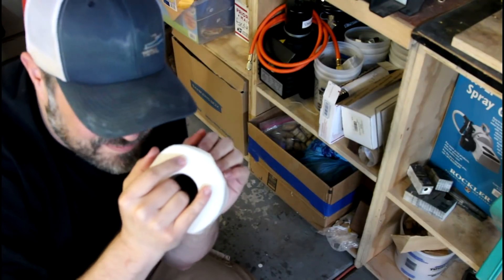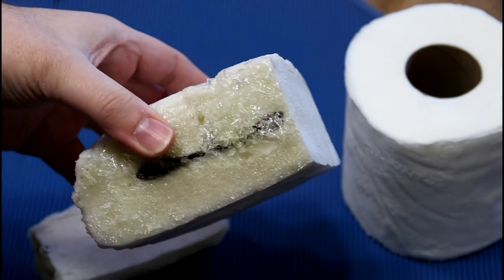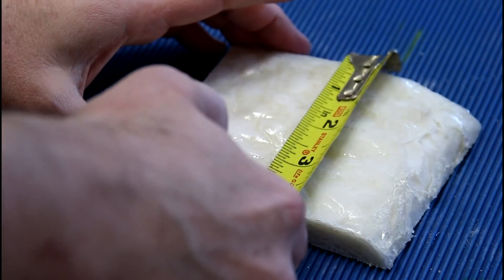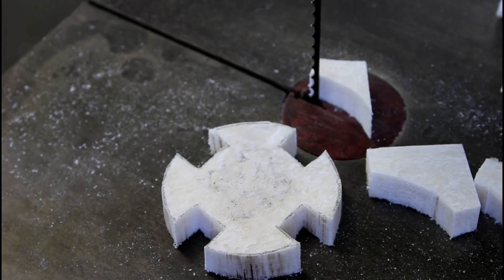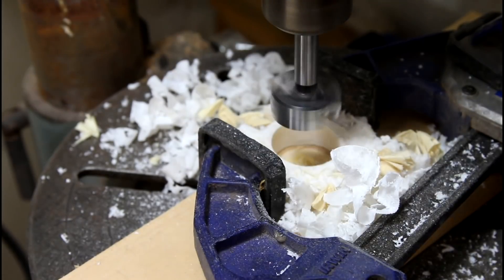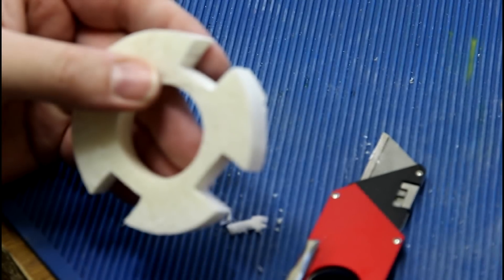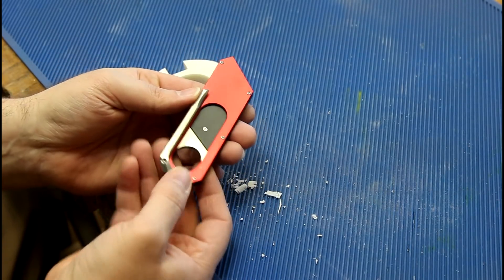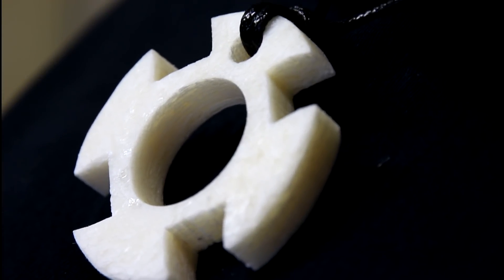Toilet Paper Talisman: Social Distancing Day 4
Can A Toilet Paper Talisman keep you safe in these trying times? Maybe not but why take unnecessary risks right now...

You asked me to dip Toilet Paper. I do what I can for all my viewers in these uncertain times. We dip TP.